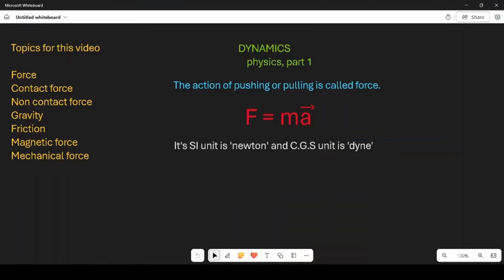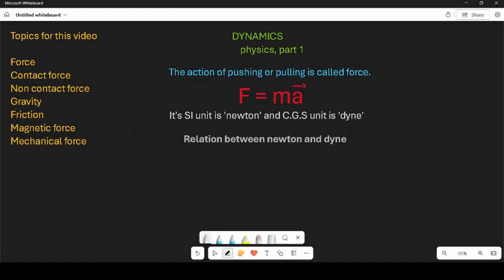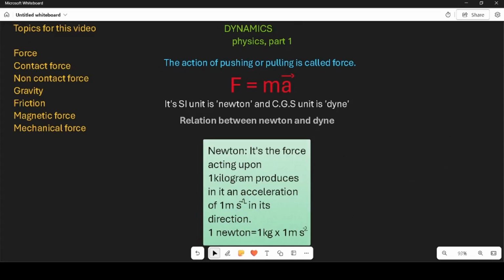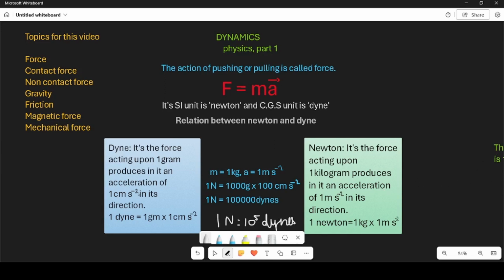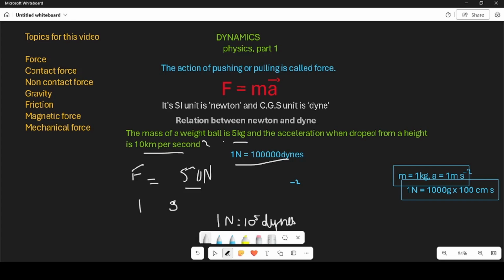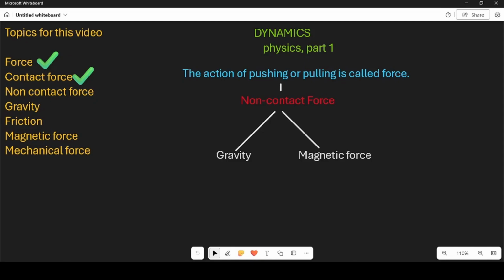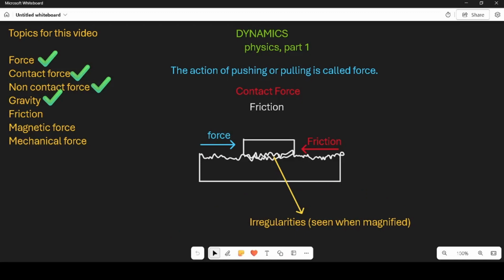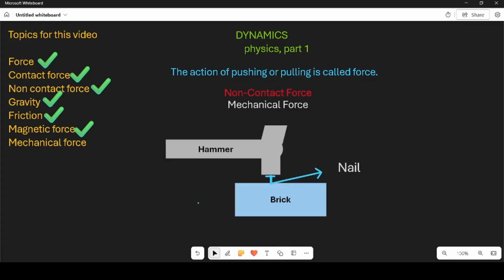Dynamics|Part 1|Force|knowledge-ification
This is the link to the notion notes.
My source for these videos are: PEARSON IIT FOUNDATION 2023 11th EDITION